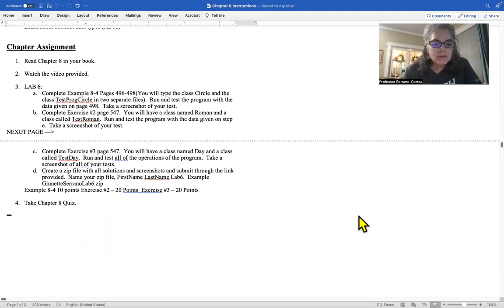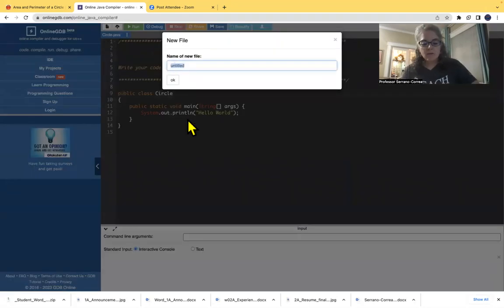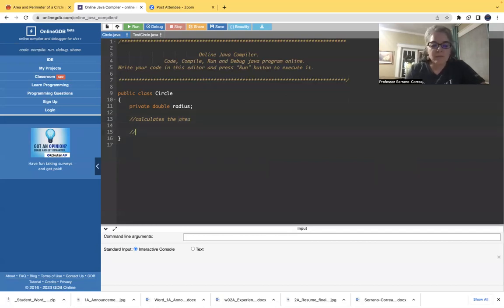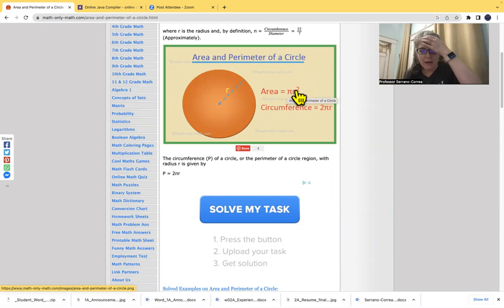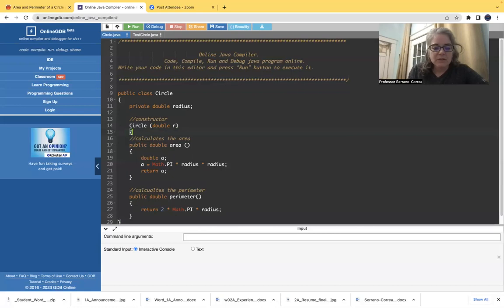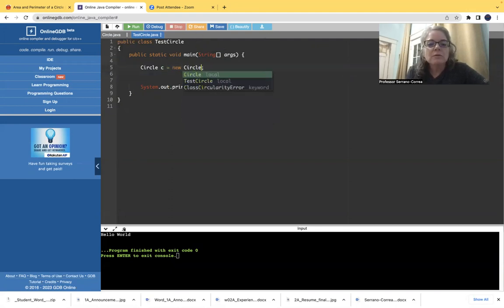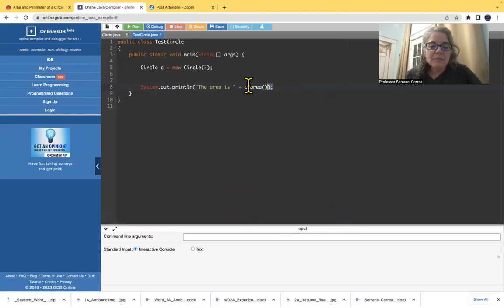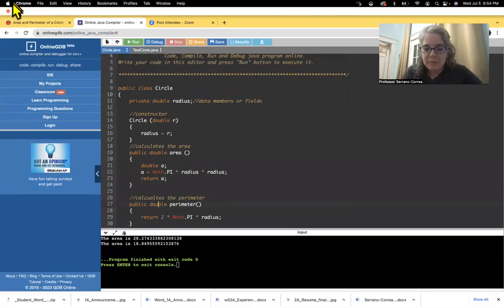Chapter 8: Creating a Class and Testing it